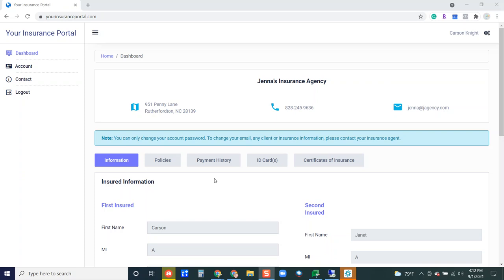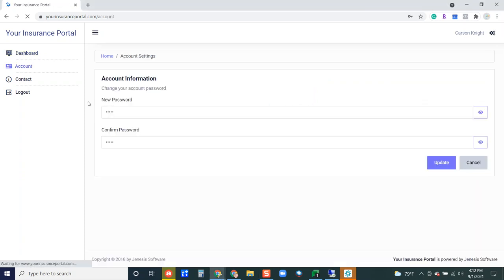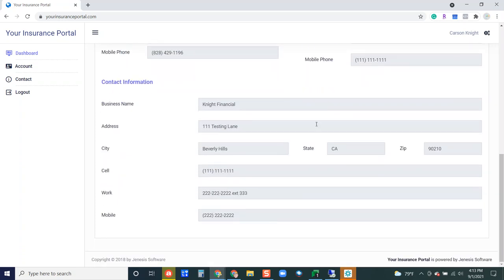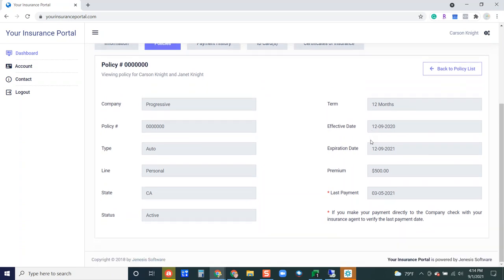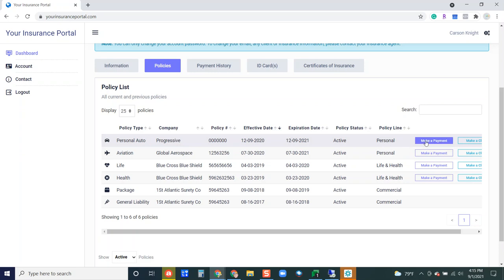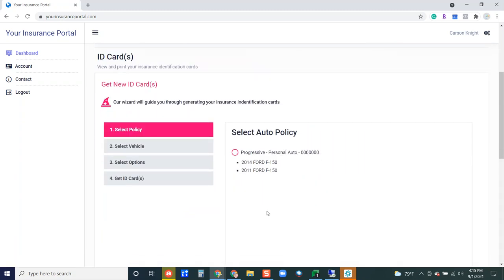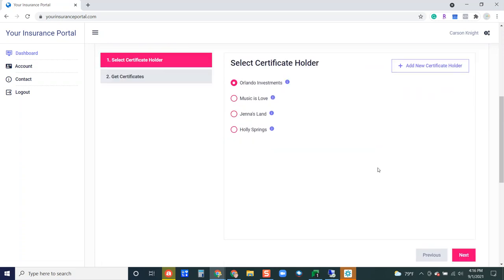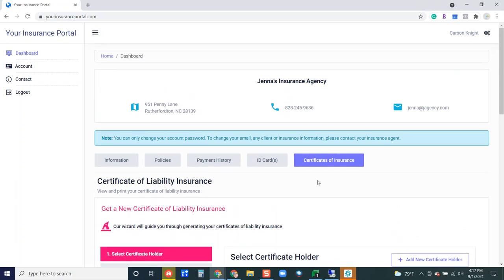Client Portal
Jenesis insurance software for agents was thoughtfully designed to help insurance agents serve more clients better, and this video walks you through what the customer sees when they log into their Client Portal provided by JenesisClassic. We're so happy to announce that this affordable insurance agency management system from  jenesissoftware.com is always improving!

Welcome to the tour of the Jenesis Client Portal!

Accessible by clients at yourinsuranceportal.com with assigned credentials.

Upon sign-in, they’ll be automatically directed to the dashboard.

The tab options include Information, Policies, Payment History, ID Card(s), and Certificate of Insurance.

The Information tab displays first and second insured information, including email addresses and phone numbers.

From the Policies tab, your insured can see any policies they have with your agency. The default view includes active policies, but the client can use the sort and filter options at the top and the Status indicator at the bottom to view any past or present policies they’ve had with your agency.

They can also navigate into a policy to view details, rates, renewal dates, and their payment history.

On the right, notice a Make a Payment button and a Make a Claim button. Inside Jenesis, you can create links and connect these buttons to the correct web pages, based on the client’s insurance carrier, so that the client has easy access to conduct business.

From the Payment History tab, the client can view their payment history, as reflected by the receipting feature in Jenesis. To display accurate payment history in this portal for your client, ensure the receipt records are up to date in Jenesis. Notice the purple button on the right, where the client can View or Print a receipt for their recent payments.

The ID Card tab allows your customers to generate an ID card for their vehicle policies by selecting the policy and vehicle for which they want an ID card. They’ll be presented the option to view (in a new tab) or email the ID cards.

The Certificate of Insurance tab is where a customer can pull their certificate of insurance. This tab pulls from certificates that have already been generated in Jenesis for this customer’s policies. By choosing the certificate holder, they can opt to view or email the certificate, same as the ID cards.

You customers also have the option to add a new certificate holder from within the Certificate of Insurance tab, which will also reflect in the certificate holder section in Jenesis.